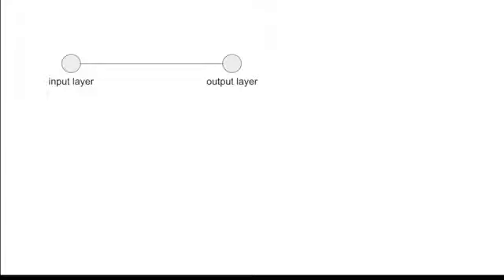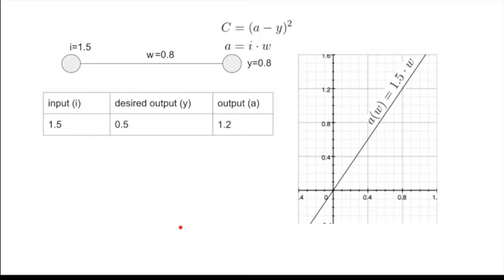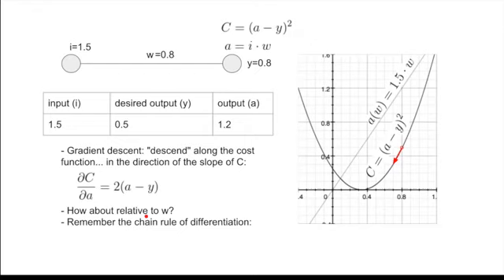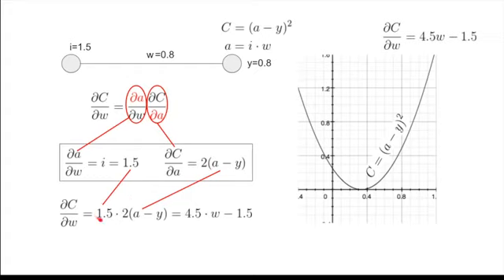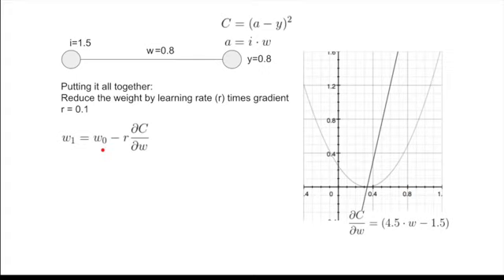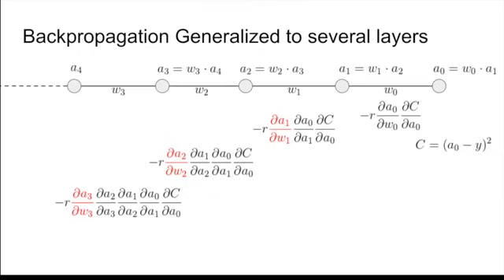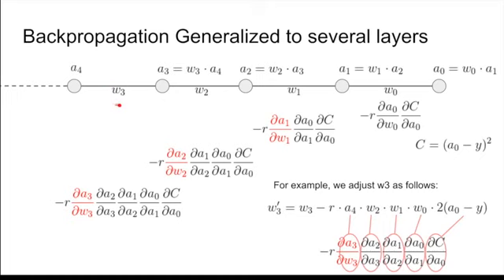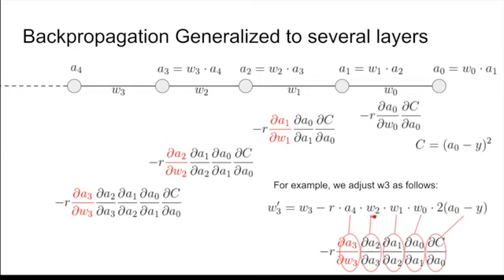The Absolutely Simplest Neural Network Backpropagation Example